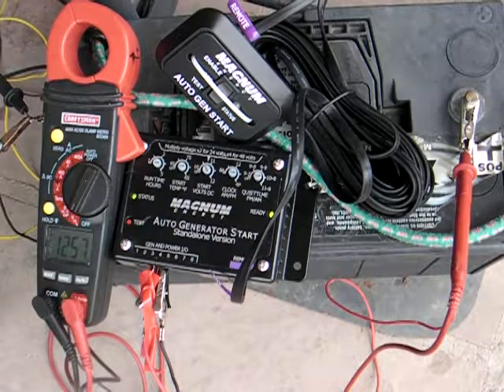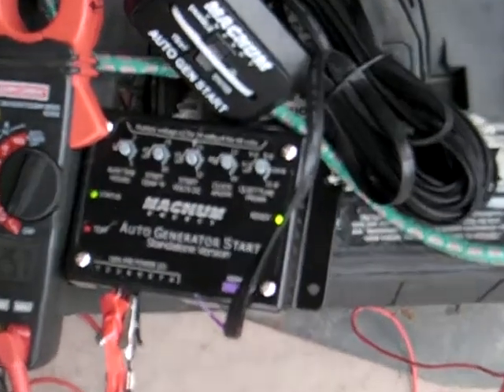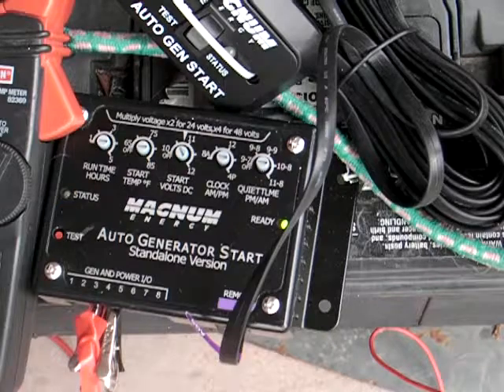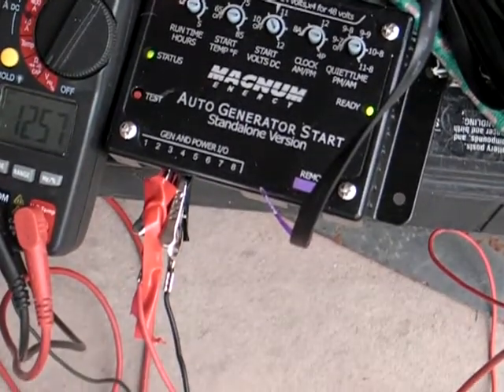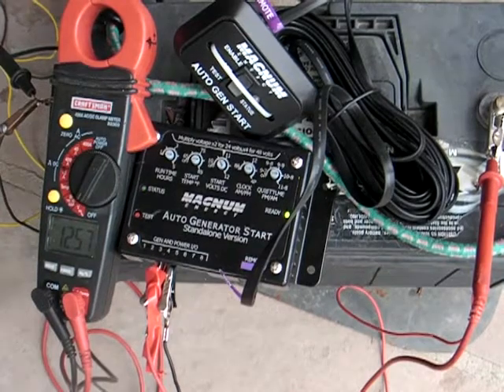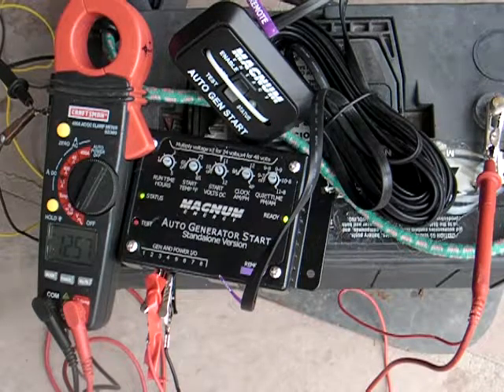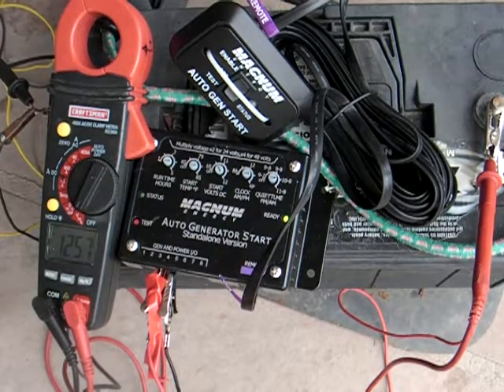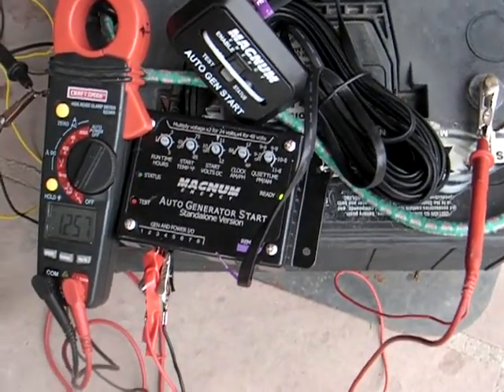Haunted Magnum auto gen start , AGS ME-AGS-S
Magnum Automatic Generator, ME-AGS-S, Start will randomly begin a generator start sequence for no reason, that is no "Voltage Condition", and at random times.

The Video is 9 minutes long, starting with simply applying 12VDC input power to the AGS. A volt Meter is attached in parallel to monitor the battery voltage. all the other features are supposedly "OFF" and the Low Voltage Set Point supposedly at 10.5VDC. The unit should not attempt to start the generator, if attached, unless the voltage drops to 10.5VDC.

BUT WATCH, at 7:14 the unit will begin a Start Cycle indicated by the blinking green of the "Status" LED and you can hear the internal relay clicking.
The unit has not been altered from the Factory Defaults, which is 12VDC system and a QD (Quiet Diesel) generator, 3-wire momentary control. So the Start Cycle is 10 secs closure of Relay 2 (STOP), a 5 secs closure of Relay 1 (START). A RUN signal is expected on input PIN 2, just to the left of the positive VDC input. Since there is none, the unit will attempt 4 times, if you continue to watch, and then FAULT with a Red Status LED.
NOW, if you reset the unit, turn the remote switch to OFF and then back to ENABLE it will repeat this symptom at some random time in the future, could be 5 minutes could be 2 hours, but it will do it again

This is the third Magnum Standalone AGS unit I have been sent and each one has had this symptom. I cannot recommend at this time to install this unit. Magnum has shown no interest in addressing the problem, only to respond "You should never have 3 modules with same symptoms".
MY POINT EXACTLY